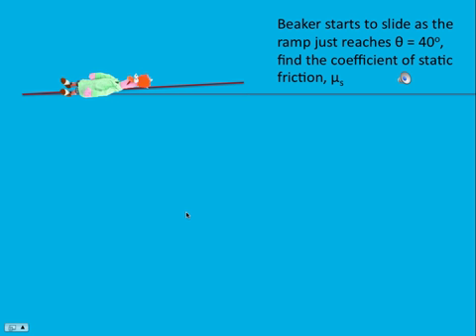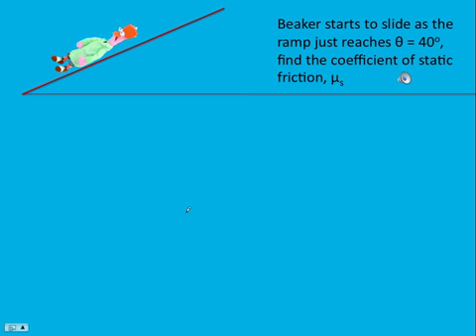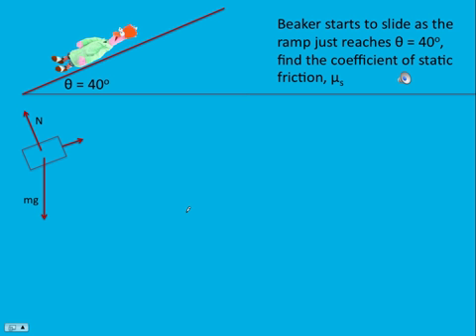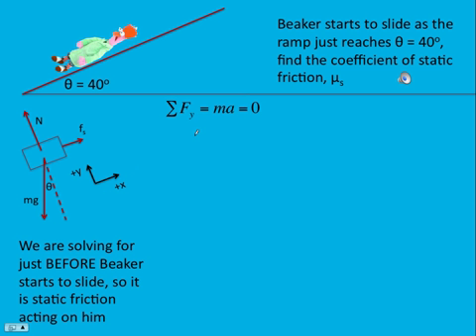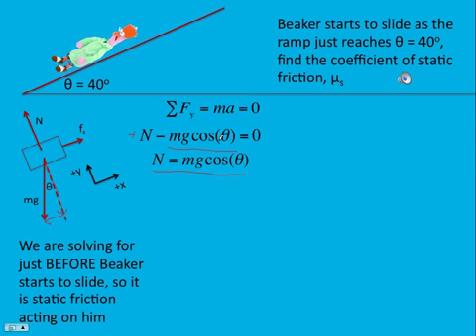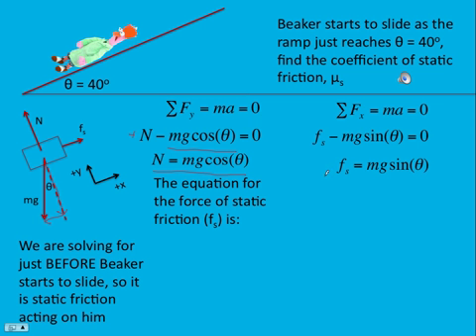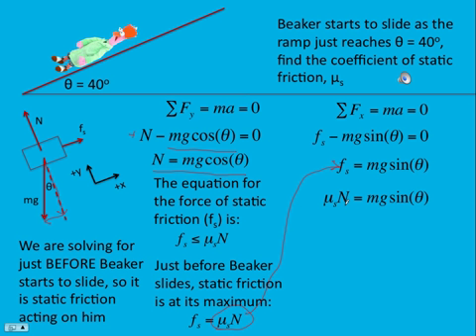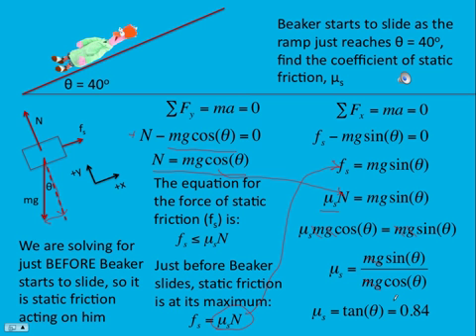FrictionOnRamp.mov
Determine the coefficient of static friction between a ramp and an object by tilting it until the object just starts to slide.